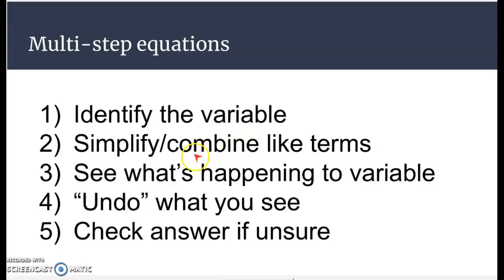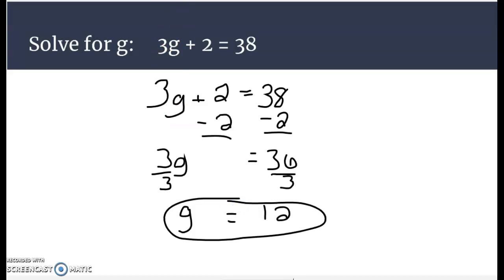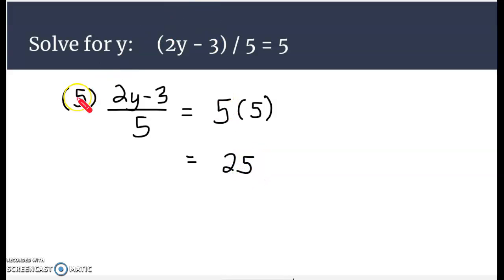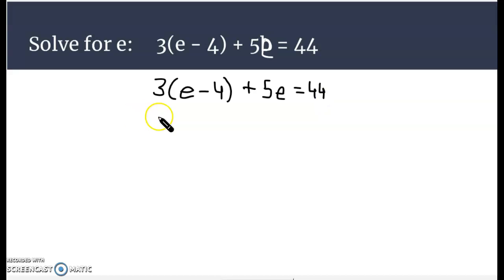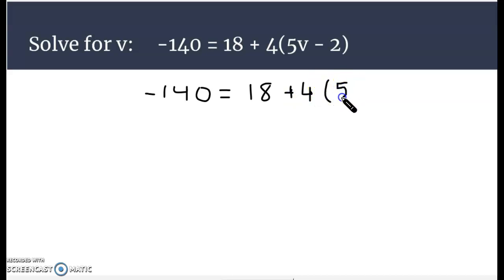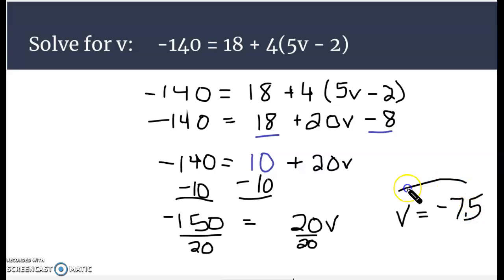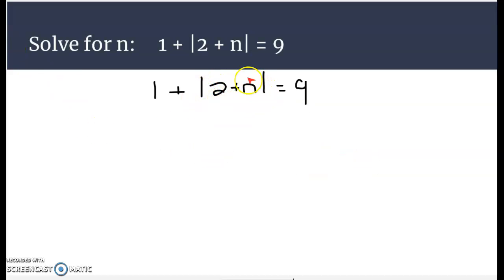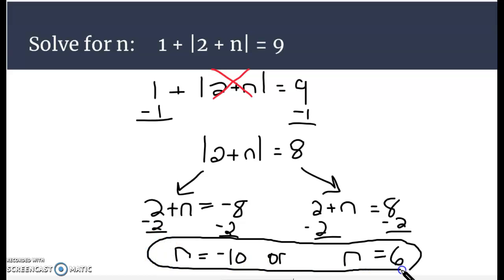Solving Multi-Step Equations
4 examples of multi-step equations and 1 example involving absolute value